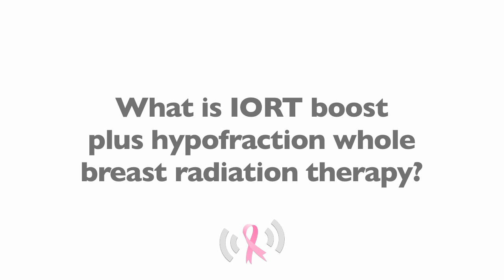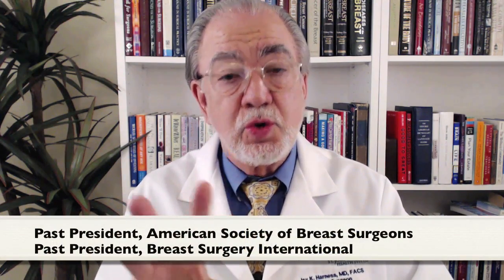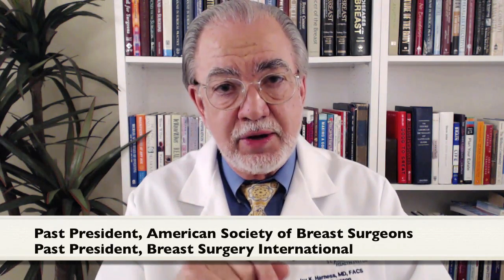What is Boost Therapy for Breast Cancer Treatment?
IORT Boost therapy is important in the prevention of breast cancer recurrence, explains Dr. Harness. The boost is traditionally done at the end of 5 weeks, and targets the area where the cancer was. A disadvantage is that the radiation damages the skin and it can be challenging to hit the target. Learn more from Dr. Harness in this video.